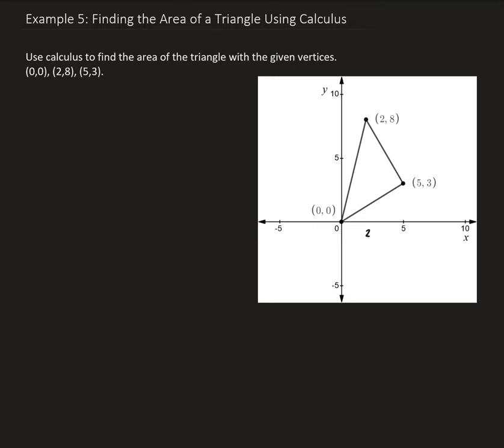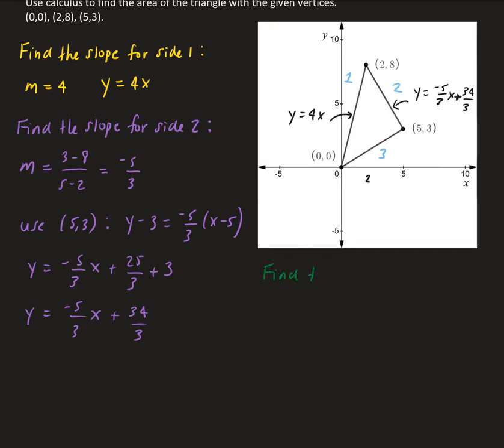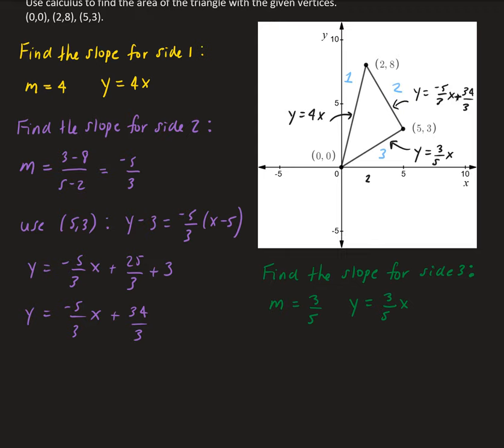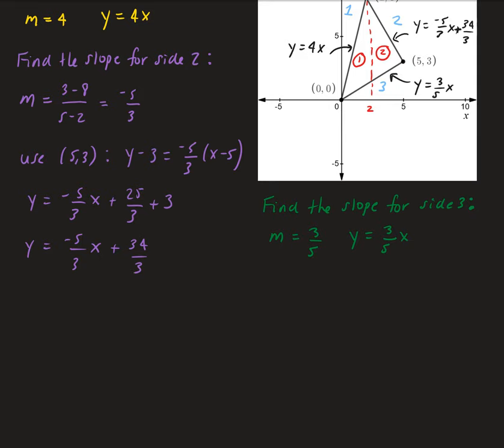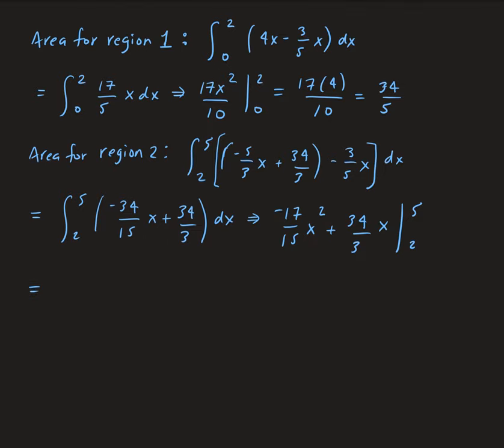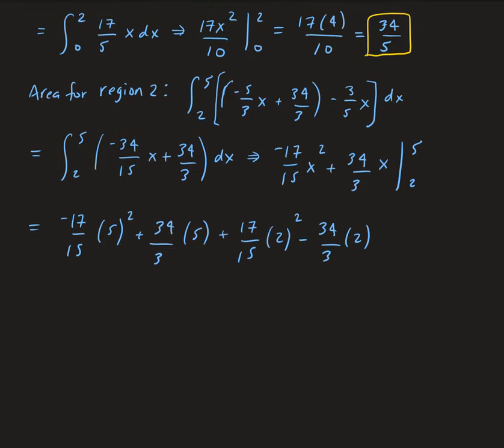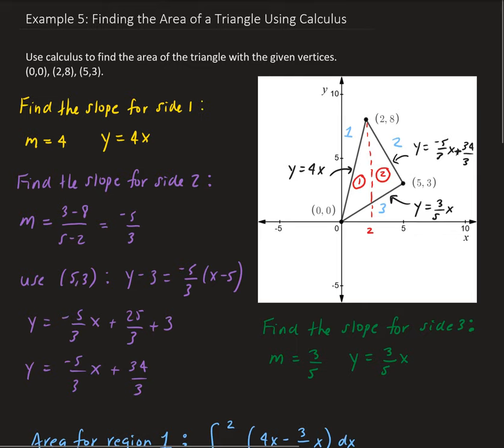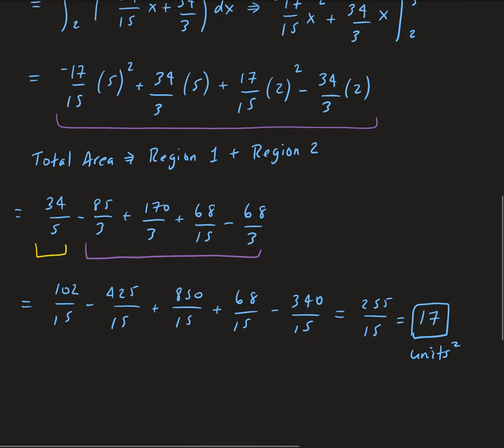Example 5: Finding the Area of a Triangle Using Calculus